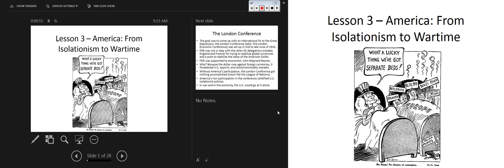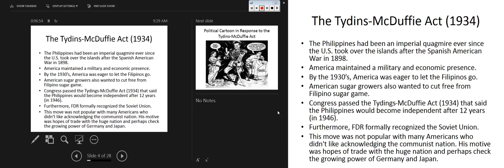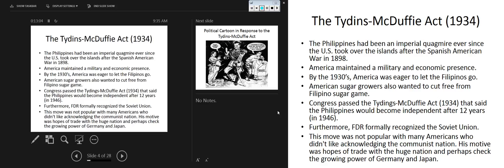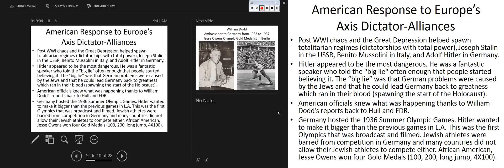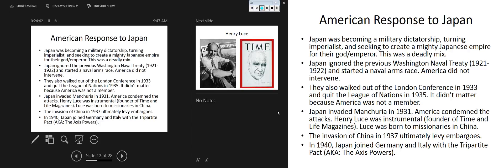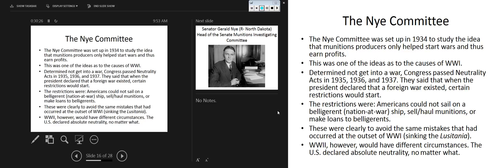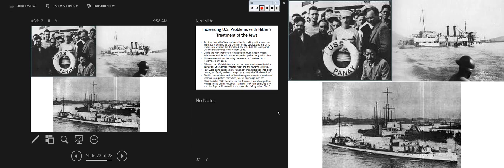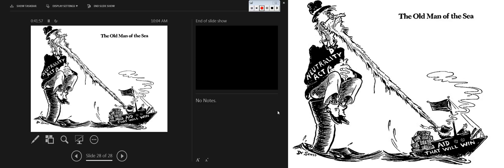HIS 267 - Lesson 3 - America: From Isolationism to Wartime